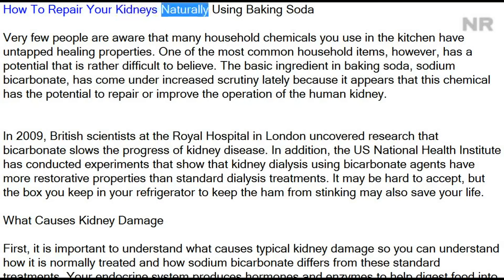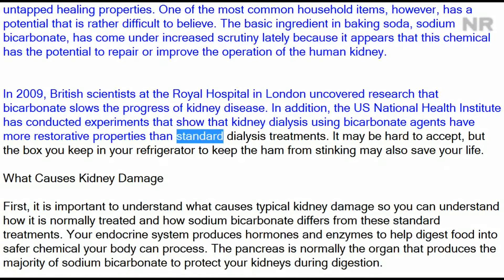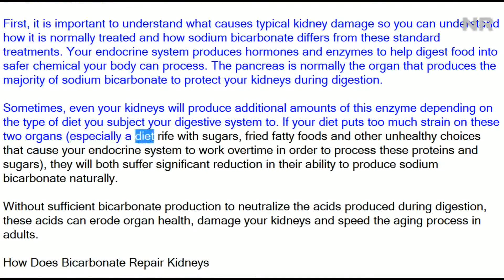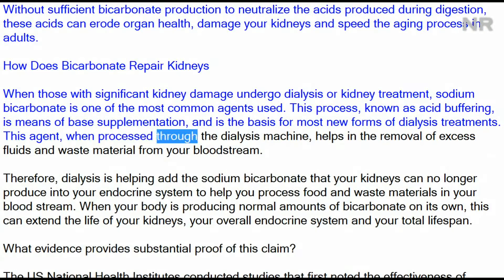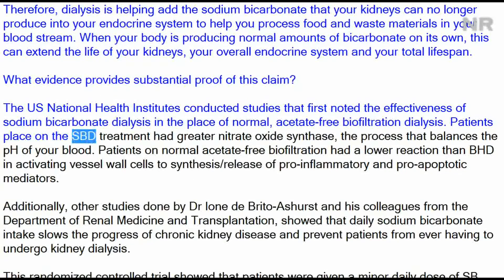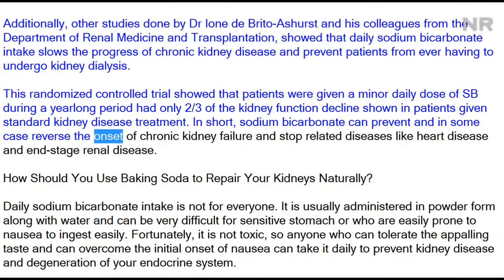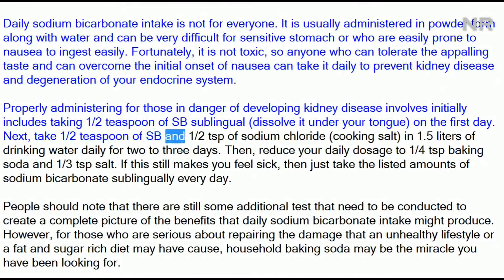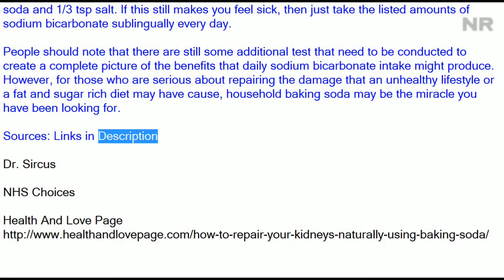How To Repair Your Kidneys Naturally Using Baking Soda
Very few people are aware that many household chemicals you use in the kitchen have untapped healing properties. One of the most common household items, however, has a potential that is rather difficult to believe. The basic ingredient in baking soda, sodium bicarbonate, has come under increased scrutiny lately because it appears that this chemical has the potential to repair or improve the operation of the human kidney.

In 2009, British scientists at the Royal Hospital in London uncovered research that bicarbonate slows the progress of kidney disease. In addition, the US National Health Institute has conducted experiments that show that kidney dialysis using bicarbonate agents have more restorative properties than standard dialysis treatments. It may be hard to accept, but the box you keep in your refrigerator to keep the ham from stinking may also save your life.

What Causes Kidney Damage

First, it is important to understand what causes typical kidney damage so you can understand how it is normally treated and how sodium bicarbonate differs from these standard treatments. Your endocrine system produces hormones and enzymes to help digest food into safer chemical your body can process. The pancreas is normally the organ that produces the majority of sodium bicarbonate to protect your kidneys during digestion.

Sometimes, even your kidneys will produce additional amounts of this enzyme depending on the type of diet you subject your digestive system to. If your diet puts too much strain on these two organs (especially a diet rife with sugars, fried fatty foods and other unhealthy choices that cause your endocrine system to work overtime in order to process these proteins and sugars), they will both suffer significant reduction in their ability to produce sodium bicarbonate naturally.

Without sufficient bicarbonate production to neutralize the acids produced during digestion, these acids can erode organ health, damage your kidneys and speed the aging process in adults.

How Does Bicarbonate Repair Kidneys

When those with significant kidney damage undergo dialysis or kidney treatment, sodium bicarbonate is one of the most common agents used. This process, known as acid buffering, is means of base supplementation, and is the basis for most new forms of dialysis treatments. This agent, when processed through the dialysis machine, helps in the removal of excess fluids and waste material from your bloodstream.

Therefore, dialysis is helping add the sodium bicarbonate that your kidneys can no longer produce into your endocrine system to help you process food and waste materials in your blood stream. When your body is producing normal amounts of bicarbonate on its own, this can extend the life of your kidneys, your overall endocrine system and your total lifespan.

What evidence provides substantial proof of this claim?

The US National Health Institutes conducted studies that first noted the effectiveness of sodium bicarbonate dialysis in the place of normal, acetate-free biofiltration dialysis. Patients place on the SBD treatment had greater nitrate oxide synthase, the process that balances the pH of your blood. Patients on normal acetate-free biofiltration had a lower reaction than BHD in activating vessel wall cells to synthesis/release of pro-inflammatory and pro-apoptotic mediators.

Additionally, other studies done by Dr Ione de Brito-Ashurst and his colleagues from the Department of Renal Medicine and Transplantation, showed that daily sodium bicarbonate intake slows the progress of chronic kidney disease and prevent patients from ever having to undergo kidney dialysis.

This randomized controlled trial showed that patients were given a minor daily dose of SB during a yearlong period had only 2/3 of the kidney function decline shown in patients given standard kidney disease treatment. In short, sodium bicarbonate can prevent and in some case reverse the onset of chronic kidney failure and stop related diseases like heart disease and end-stage renal disease.

How Should You Use Baking Soda to Repair Your Kidneys Naturally?

Daily sodium bicarbonate intake is not for everyone. It is usually administered in powder form along with water and can be very difficult for sensitive stomach or who are easily prone to nausea to ingest easily. Fortunately, it is not toxic, so anyone who can tolerate the appalling taste and can overcome the initial onset of nausea can take it daily to prevent kidney disease and degeneration of your endocrine system.